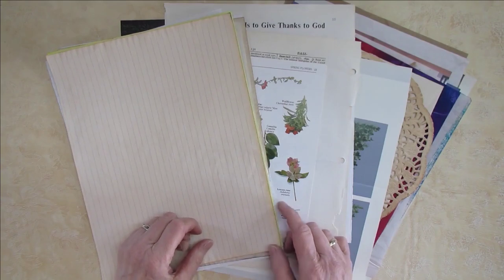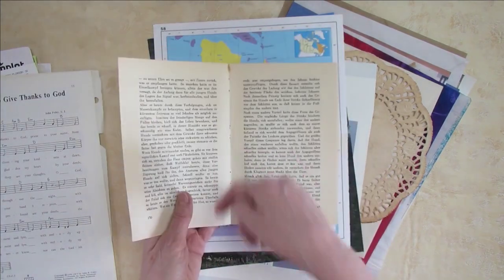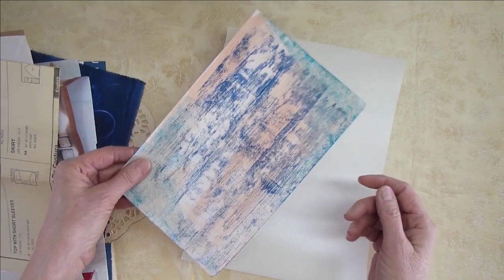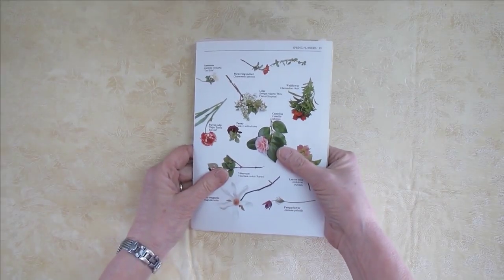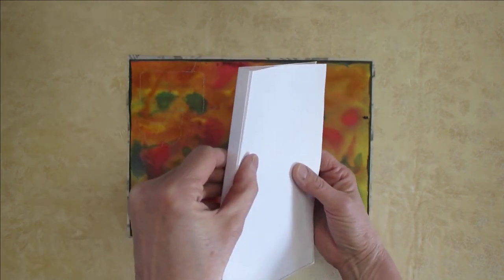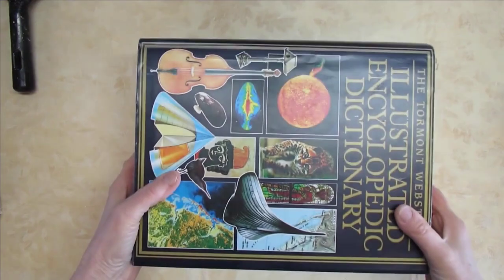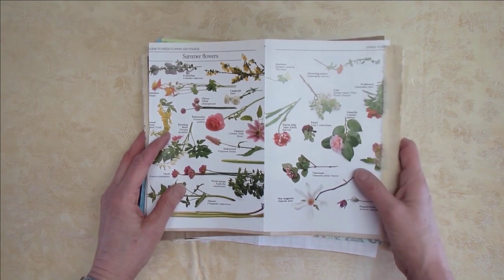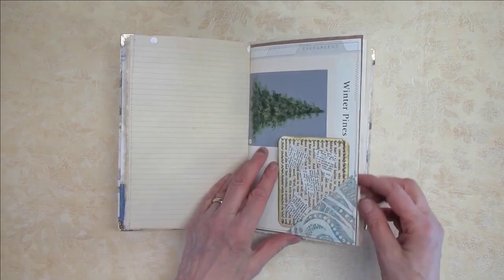Junk Journal In a Nutshell.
Hello everyone, I'm Geesje (Gay-shuh)
A somewhat quick video on how I assemble a junk journal.
This one is specially made as a gift.
If you have any questions you can leave a note in the comments below.